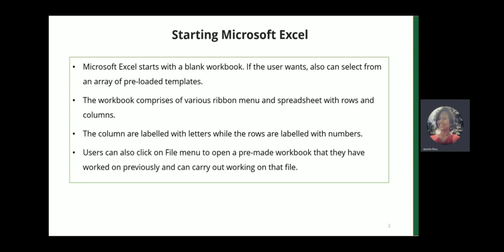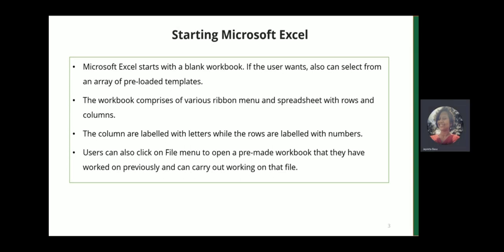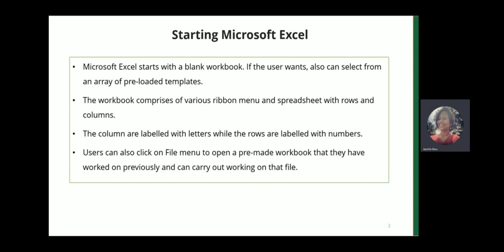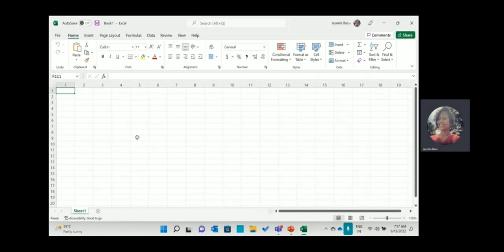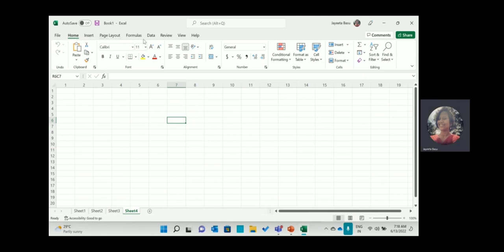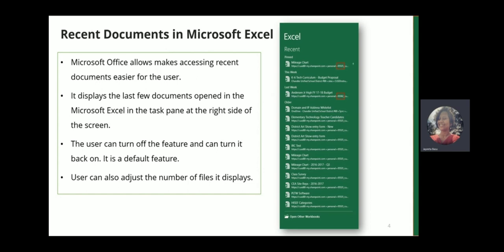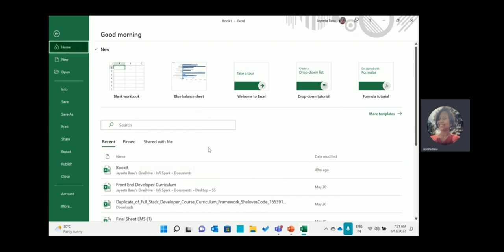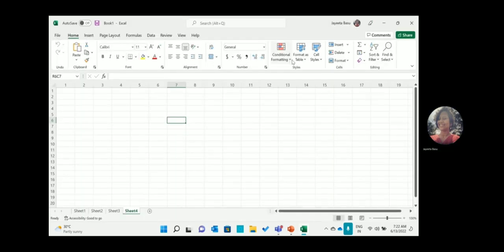Introduction of microsoft Excel